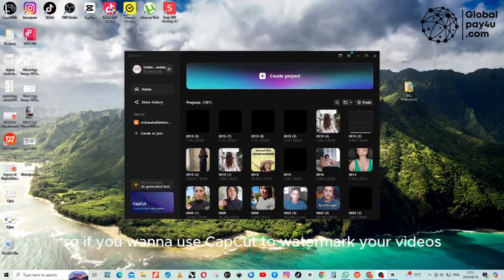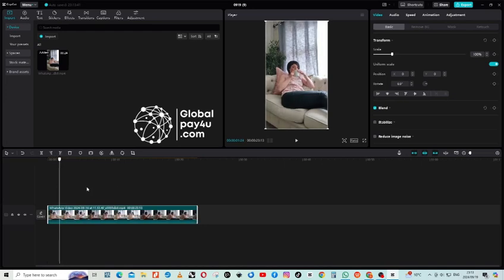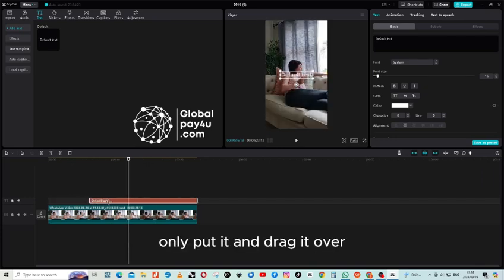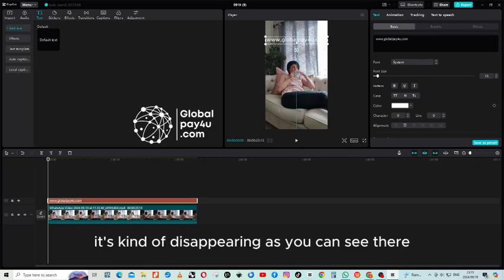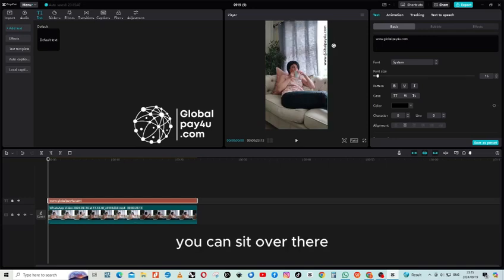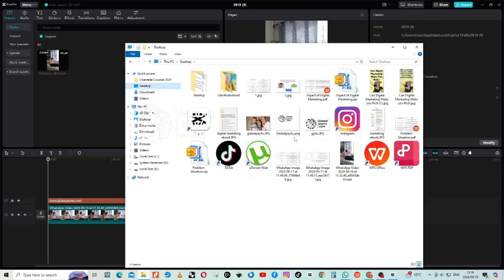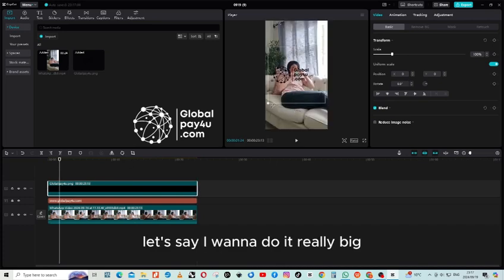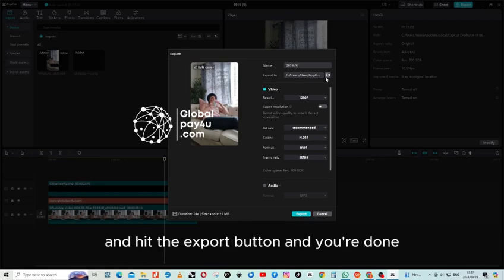How to use CapCut to watermark your videos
How to use CapCut to watermark your videos so nobody can steal your amazing videos